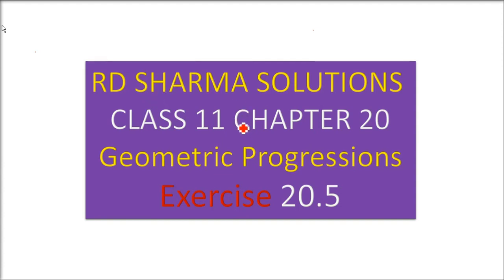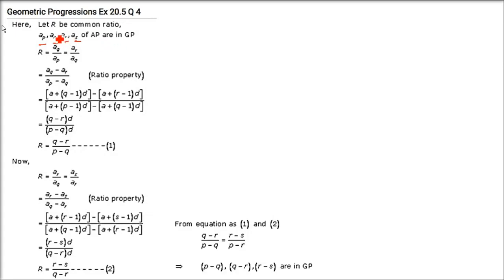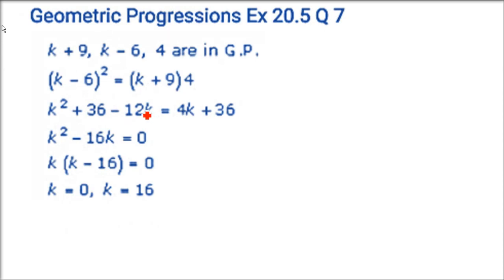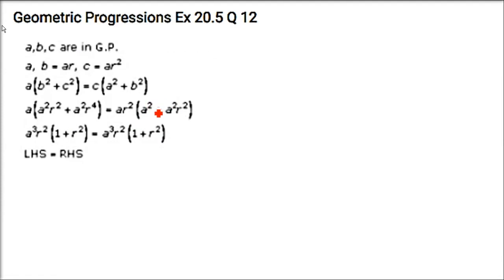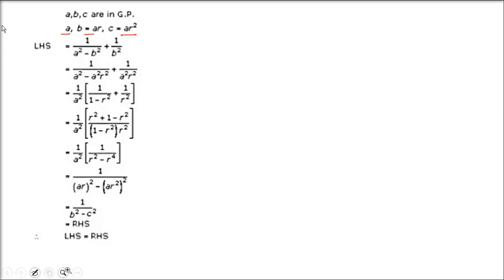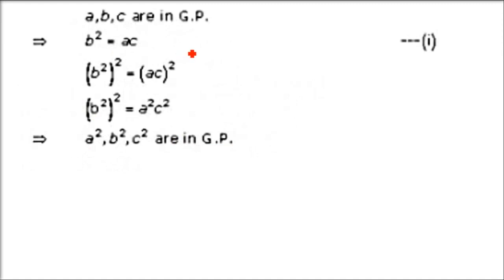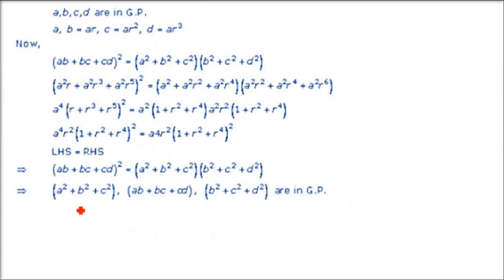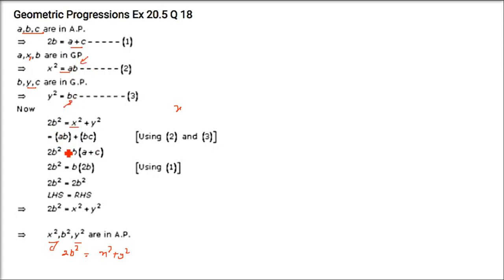RD SHARMA SOLUTIONS CLASS 11 CHAPTER 20 Geometric Progressions Excercise 20.5 Complete